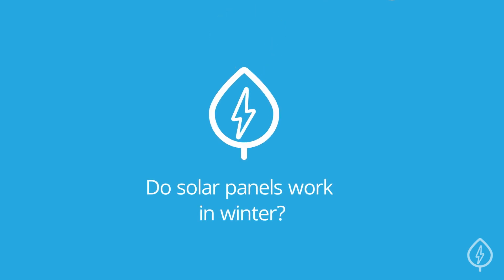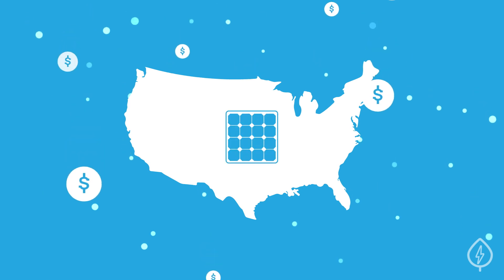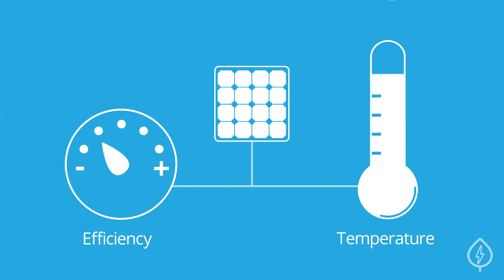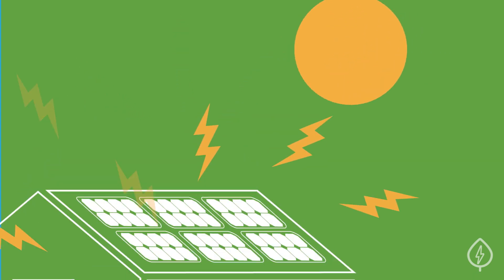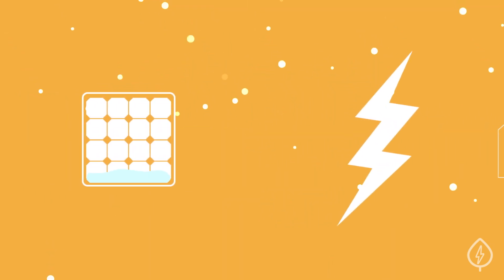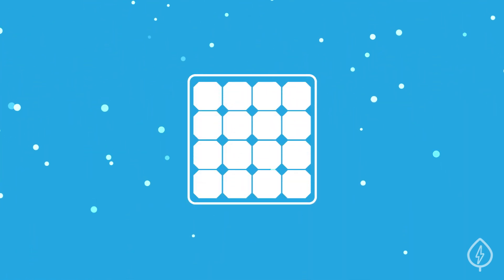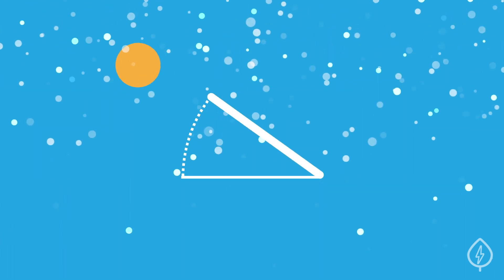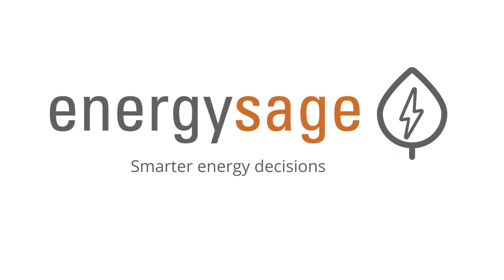Do Solar Panels Work in the Winter?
Solar panels don't just work where it's hot and sunny - for property owners in colder climates, solar energy is still available year round. Learn why solar panels still work well during winter months.

People are often surprised to find out that yes, solar panels work do in the winter. You don’t have to live in the sunny Southwest to see some major savings by installing solar at your home or business.

In fact, solar panels are actually more efficient when it isn’t too hot outside. Just like other electronics you own, solar panels can overheat. This won’t happen in the winter though, even when the sun is shining.

In the winter months, your panels will produce less electricity, but you can make up for it in the summer months when there’s more sunshine. The pre-screened solar installers you find on EnergySage will design a system for your property that produces all the solar energy you’ll need over the course of a year.

Solar panels won’t work if they’re covered in snow. If you live in a place where it snows, you will have to remove the snow with a roof rake or wait for it to melt off. The good news is that most panels are installed at an angle, and the snow usually slides off when the sun comes out.

Some of the snowiest states in the U.S. are also the best states for solar because high electricity rates and incentives make them a great investment. Use EnergySage to see what solar can save you today.